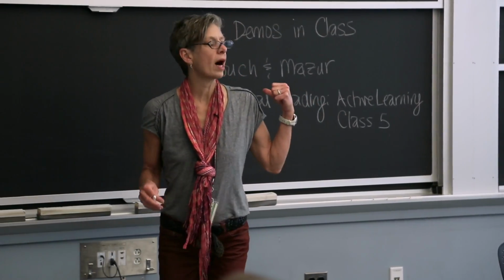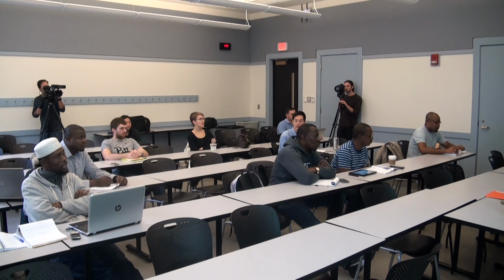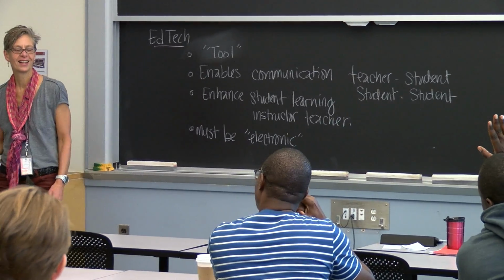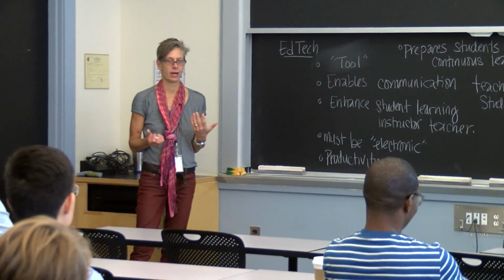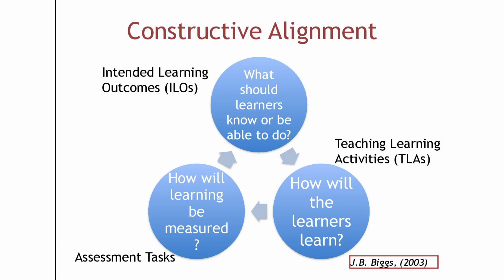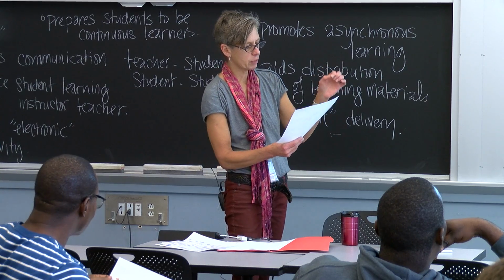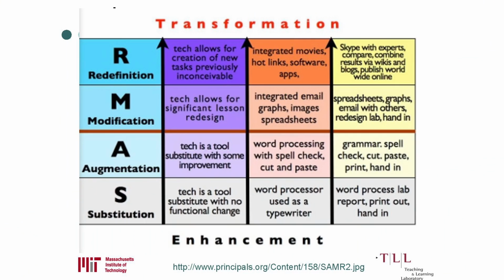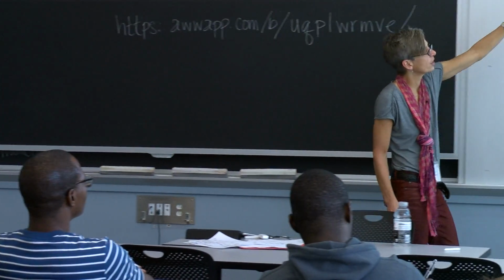Class Session 8: Teaching with Educational Technology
MIT 5.95J Teaching College-Level Science and Engineering, Fall 2015
Instructor: Janet Rankin

This class discusses the pros and cons of using educational technology in the classroom, as well as how to implement ed tech in a classroom setting.